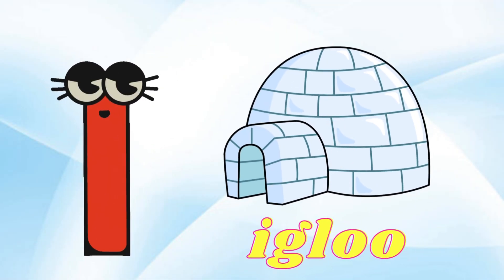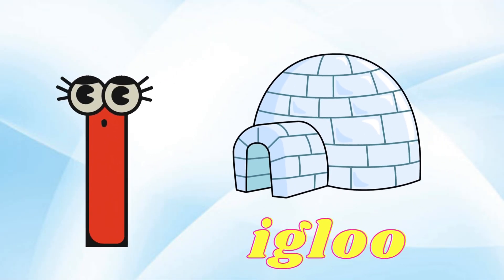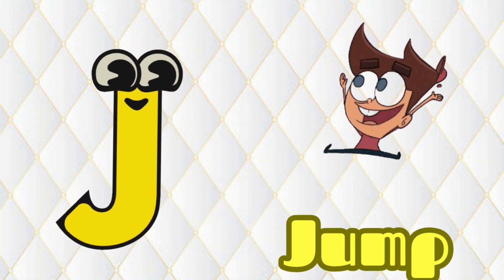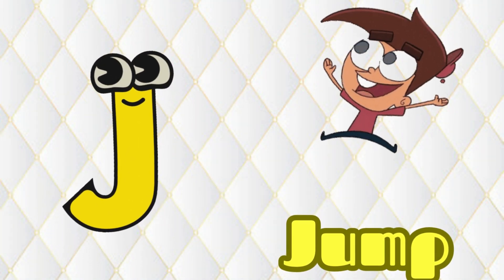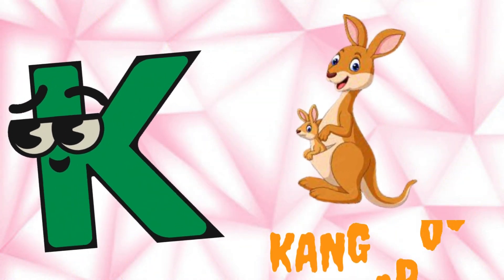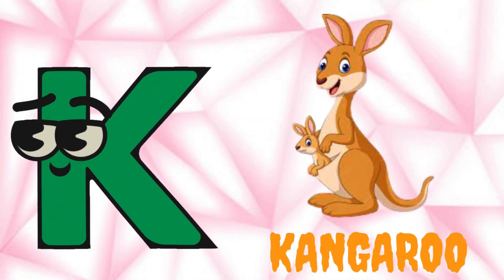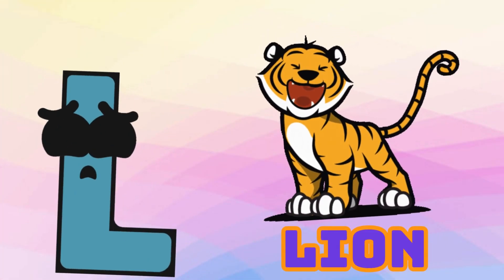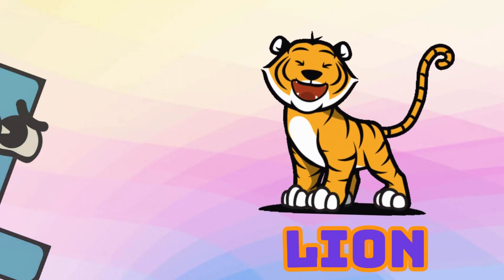ABC abc Song for Toddlers | A for Apple | Phonics Sounds of Alphabet A to Z | ABC nursery Rhymes